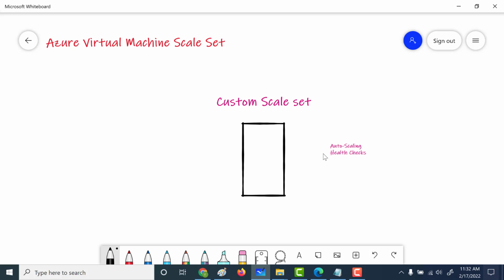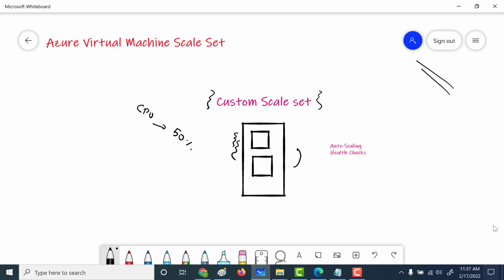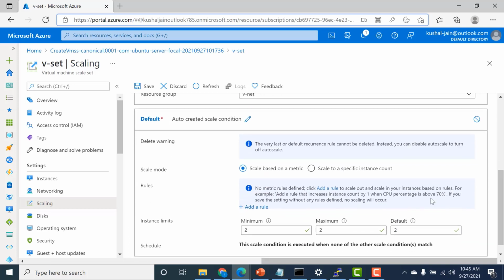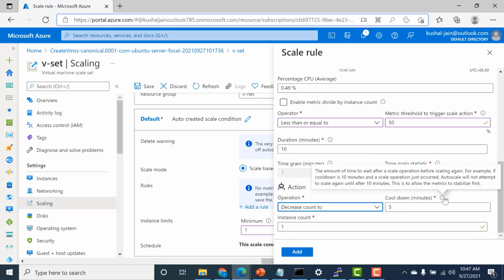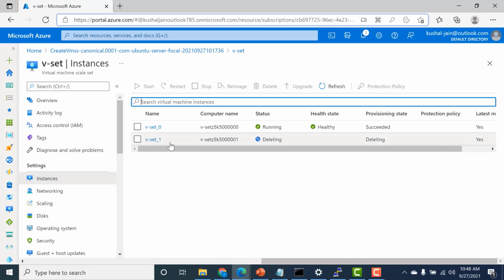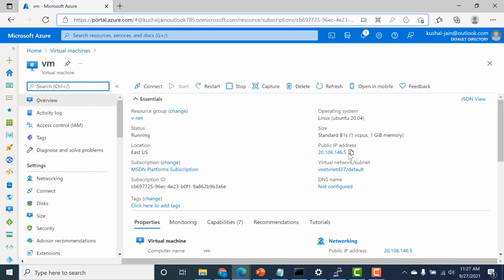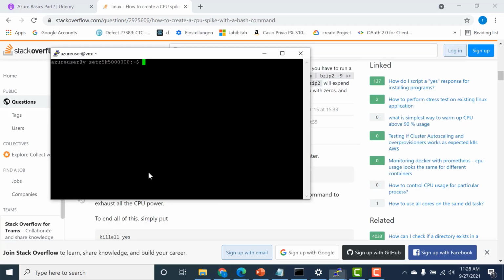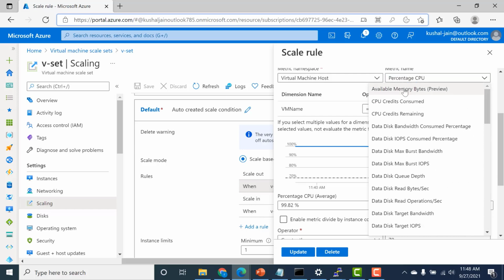Part 3 : Azure Virtual Machine Scale Set . [custom].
00:00 Introduction
01:14 Create a Custom Scale Set